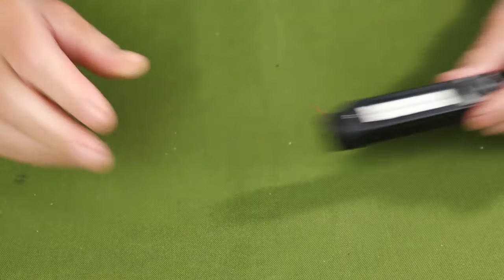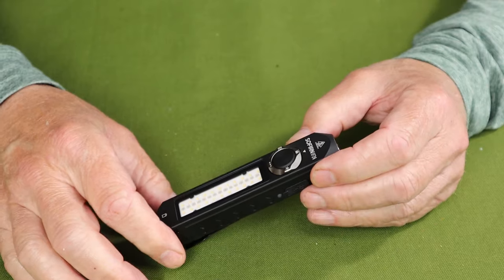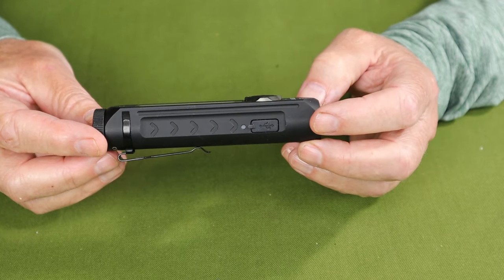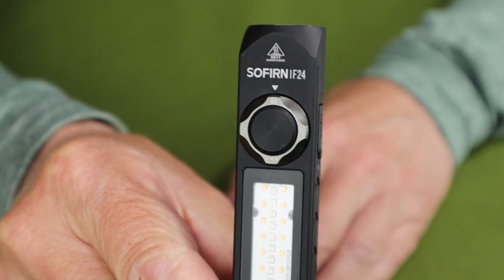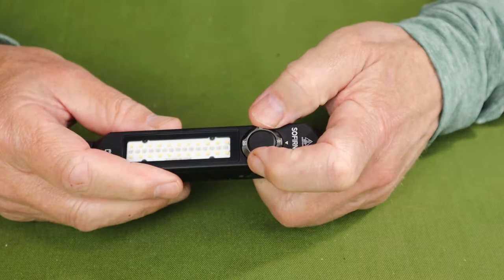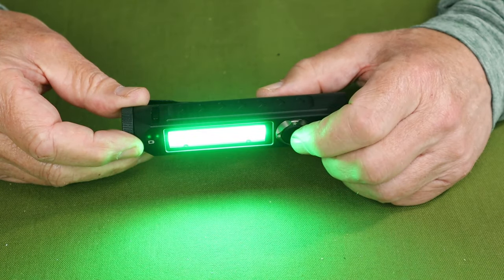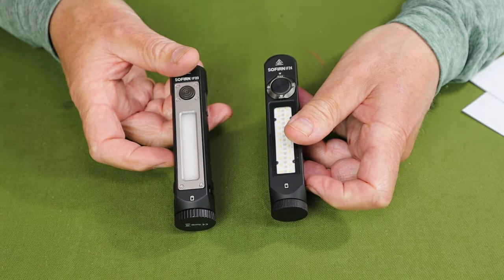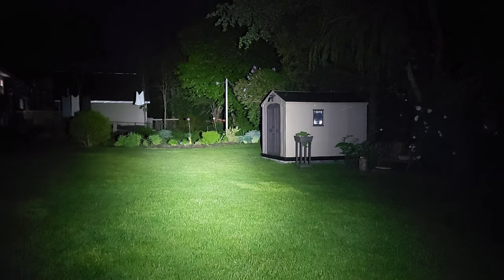Sofirn IF24 - What have they done to it?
Sofirn IF24

Comes With
Extra-long USB-C charging cable
Lanyard
2 x O-rings
3000mAh 18650 Li-Ion battery
Pocket clip
Manual
Key Features
Rotary mode selector
Spotlight and side light panel
Magnetic base
Manual lockout (on rotary switch)
Optional IF24 Pro
Physical Specs
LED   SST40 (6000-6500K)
Length  4.96” / 126mm
Diameter  1.08” – 0.96” / 27.5mm – 24.5mm
Weight  5.7oz / 147g
Waterproof  IP66
Impact   1m

Performance Specs
Main Light
Moonlight  1lm  20 days
Low   10lm  115 hours
Medium  150lm 13.5 hours
High   700lm 2.25 hours
Turbo   2000lm 1.5 hours
Strobe  2000lm
SOS   150lm
Beacon  2000lm
Side Light (white)
Low   20lm  58 hours
Medium  100lm 12 hours
High   200lm 5.5 hours
Turbo   550lm 3.5 hours
Strobe  550lm
SOS   100lm
Beacon  550lm